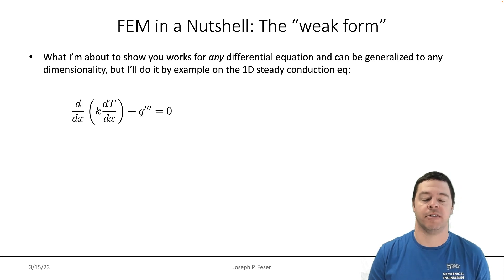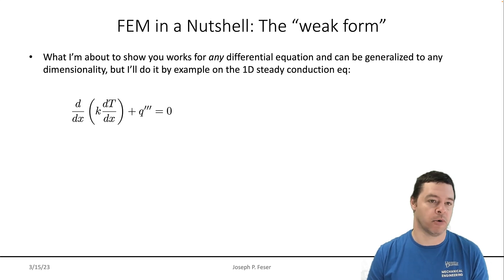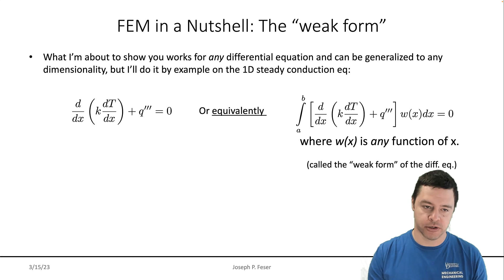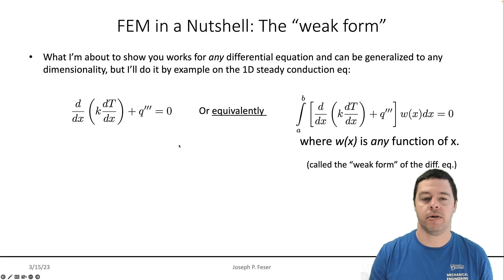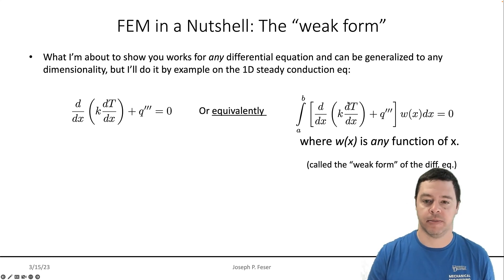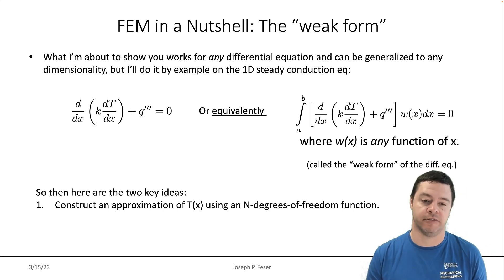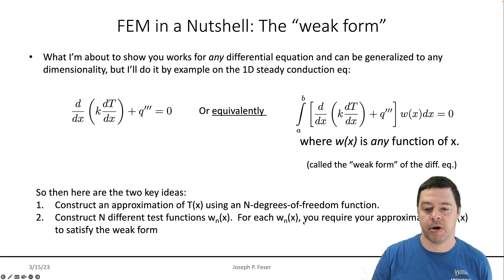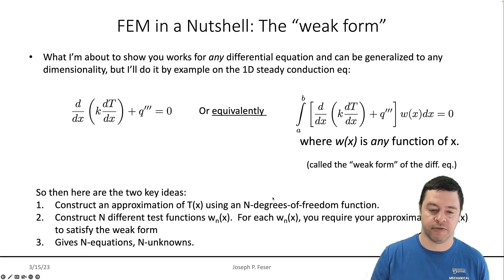Intro to FEA 1: Weak Form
Finite Element Methods (or Finite Element Analysis, FEA) are all based on the "weak form" of a differential equation.  Here is the what that means.